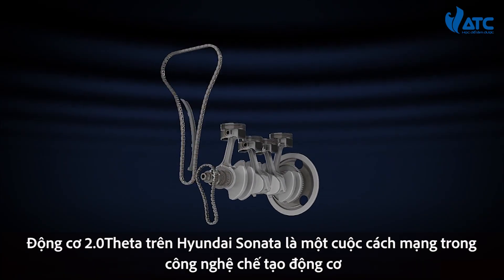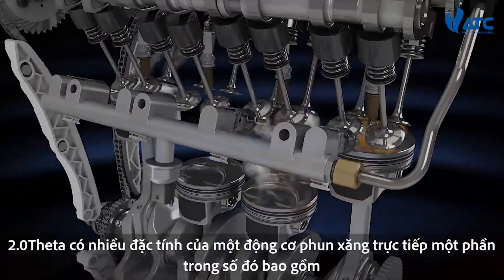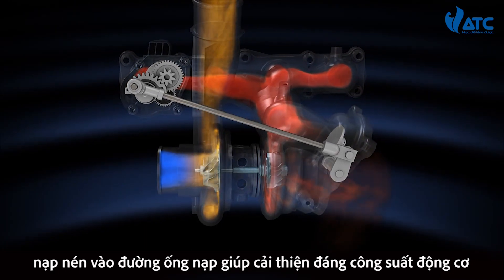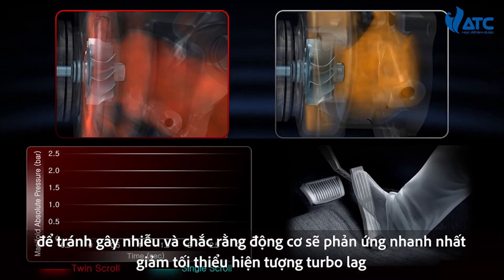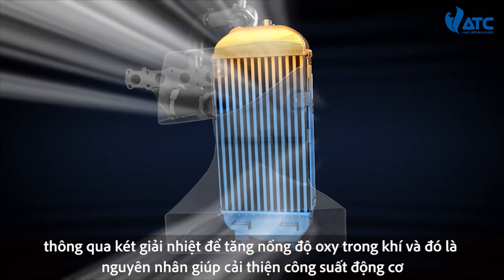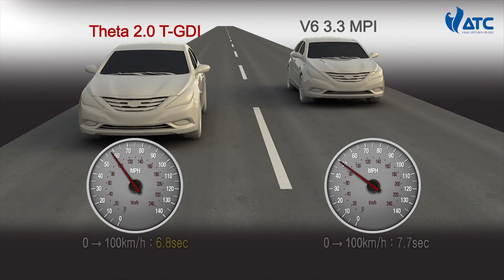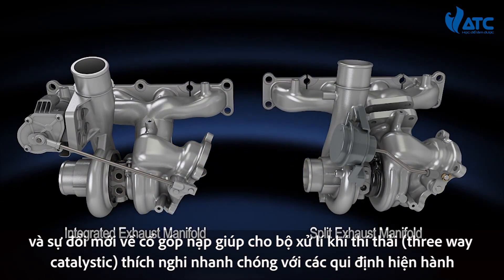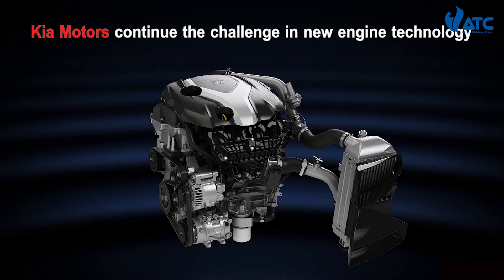Cùng VATC tìm hiểu động cơ phun xăng trực tiếp Theta20